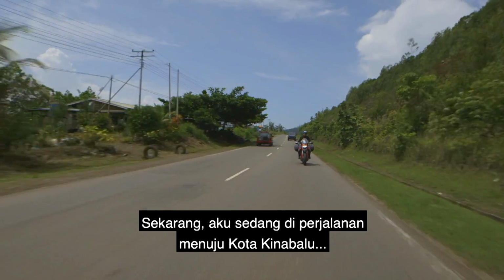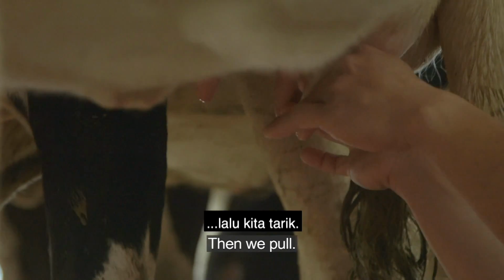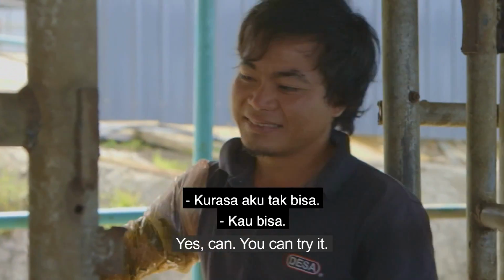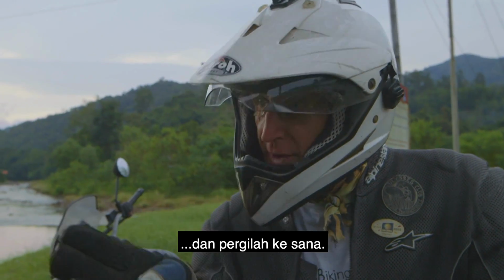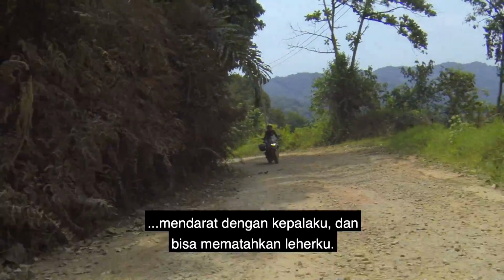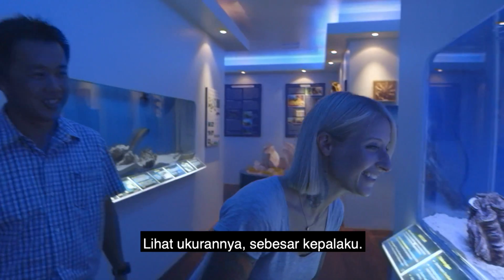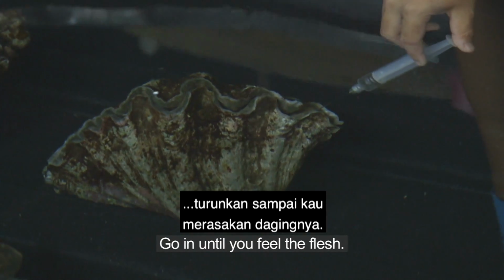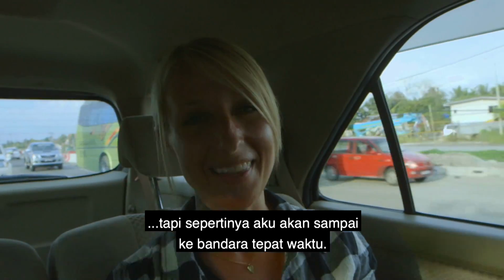Mengunjungi Tempat Budidaya Tiram Raksasa | Ride N' Seek: Borneo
Jaime sampai di perbatasan Kota Kinabalu, dan unutk pertama kalinya lebih cepat dari jadwal. Jaime harus menemukan Jessleton Point, berhubung Jaime masih mempunyai sedikit waktu Jaime akan mengunjungi tempat budidaya tiram raksasa yang berada di Gayana Eco Resort yang didalamnya ada Marine Ecology Research Centre yang didedikasikan untuk kehidupan laut lokal salah satunya adalah tiram raksasa yang terancam punah yang endemim diperairan laut ini. Jaime akan mencoba pengalaman mengembangbiakan tiram raksasa yang terncam punah ini. Bagaimana keseruan Jaime di Marine Ecology Research Centre untuk mengembangbiakan tiram itu?

HISTORY INDONESIA.